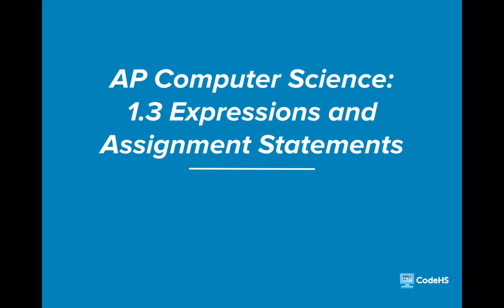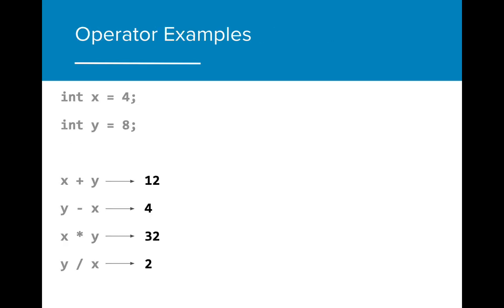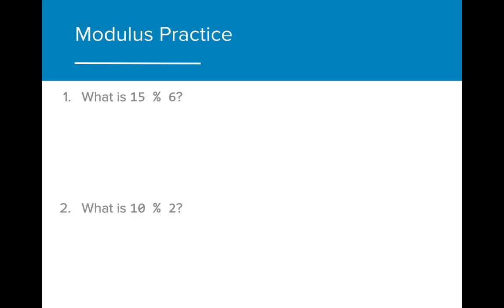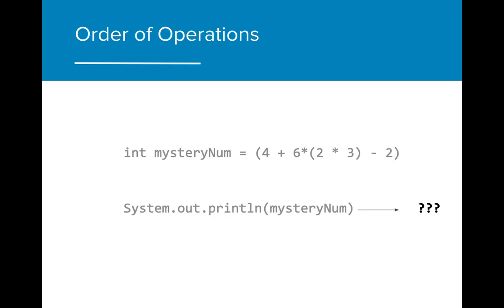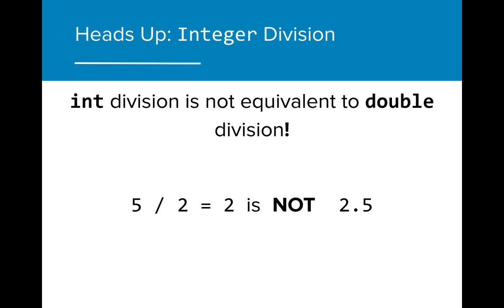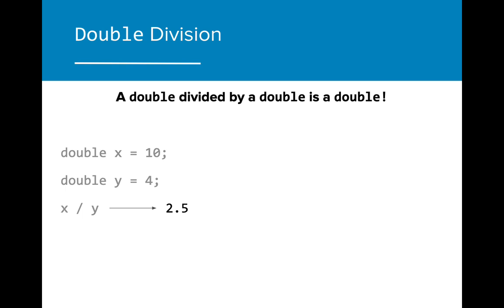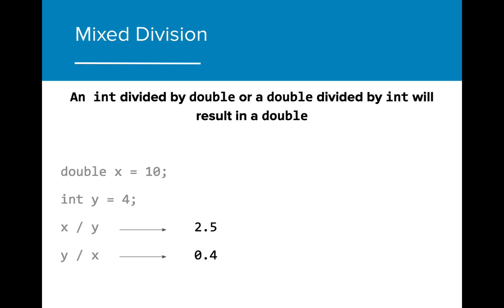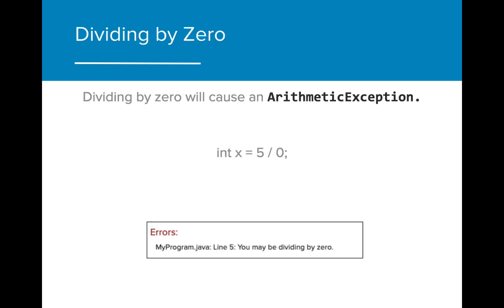AP CSA- Expressions and Assignment Statements